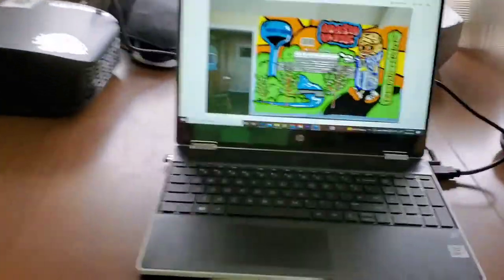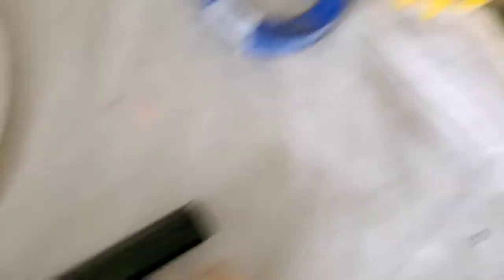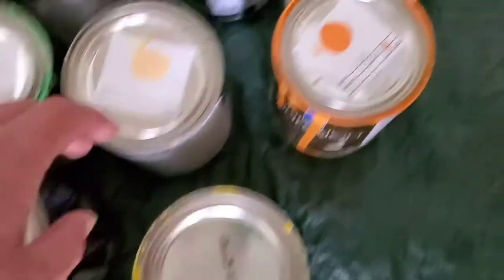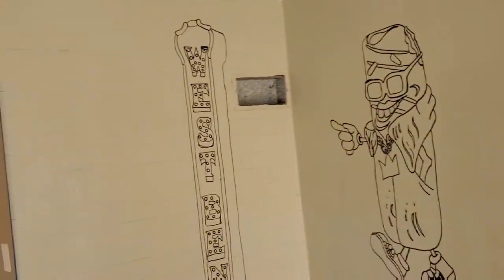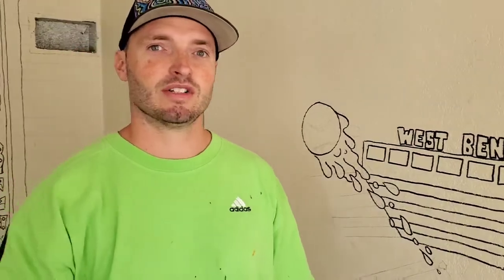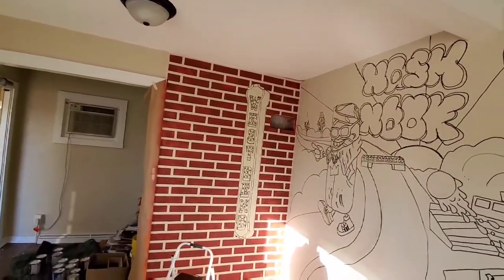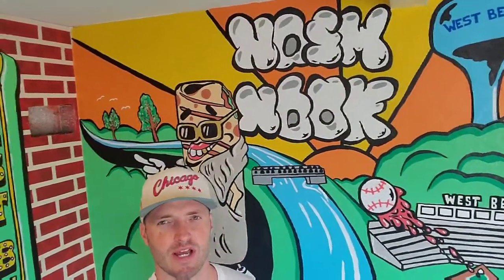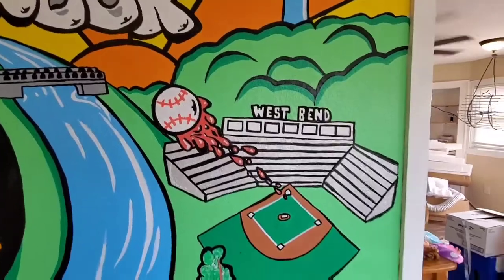I like Murals spiked with burritos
A little Demonstration of a new mural I just completed. This is a new restaurant coming to my home town.  The owner of the restaurant and my wife helped with this one.  Thank you for looking have a grand day :)